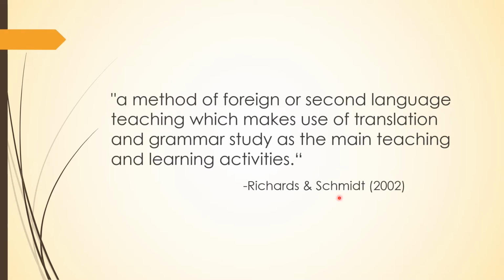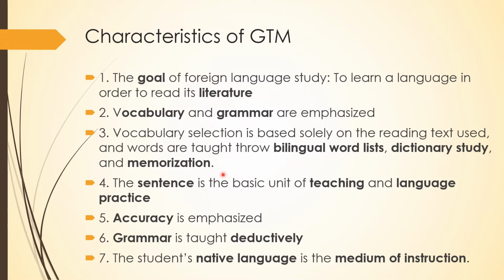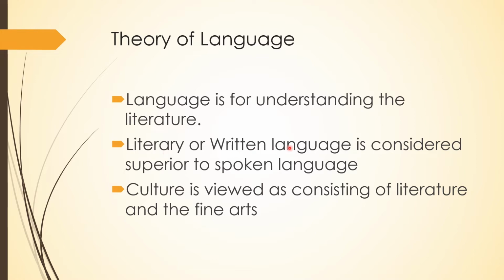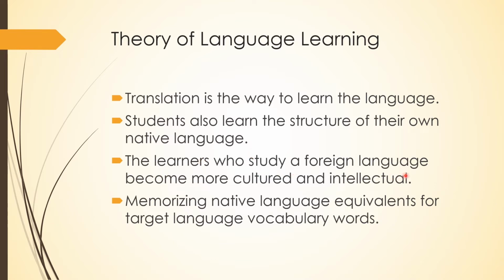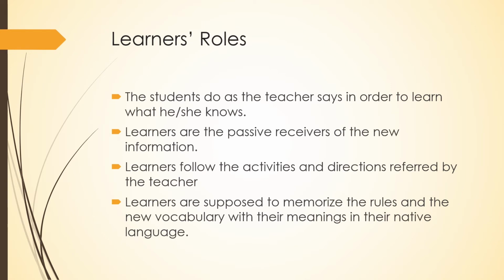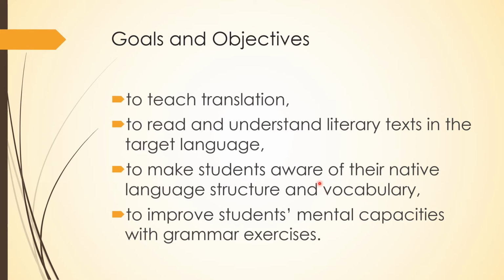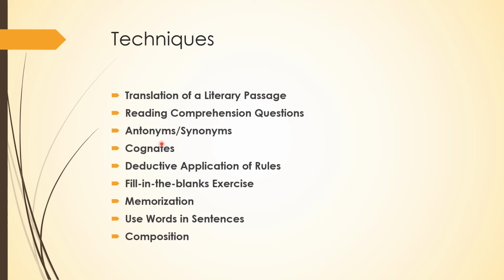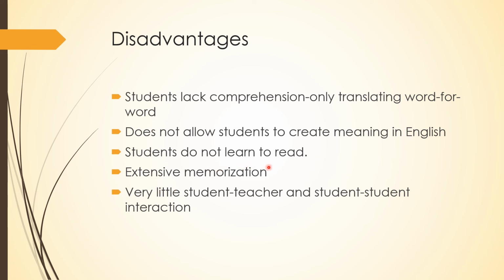Grammar Translation Method as an English Language teaching Methodology: An overview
This PowerPoint presentation will provide the prime and major information on "Grammar-Translation Method”. A popular methodology to teach English language. Though there are arguments and various opinions about its theoretical framework for developing language, it is still followed in different parts of the world. This slide narration take a deep look on it which might help the future language teachers of English!